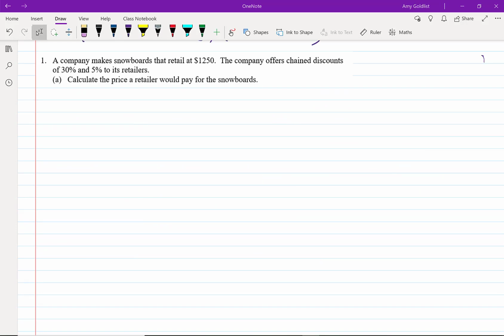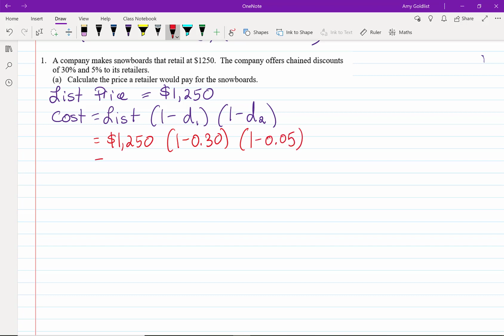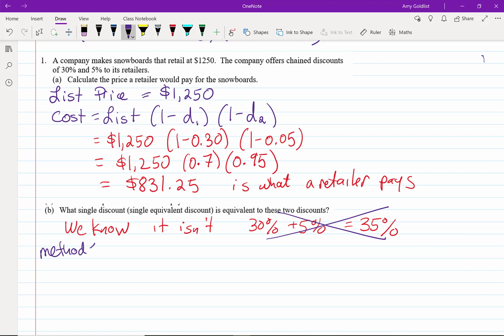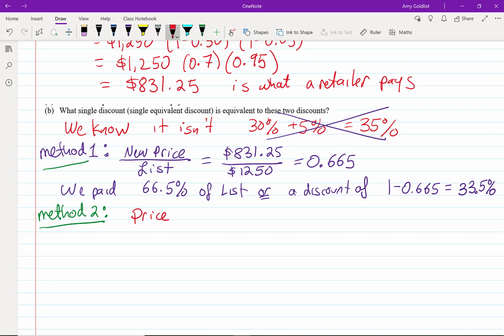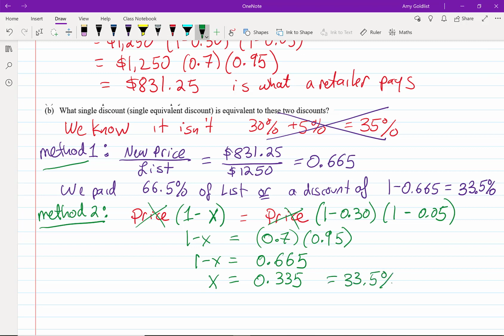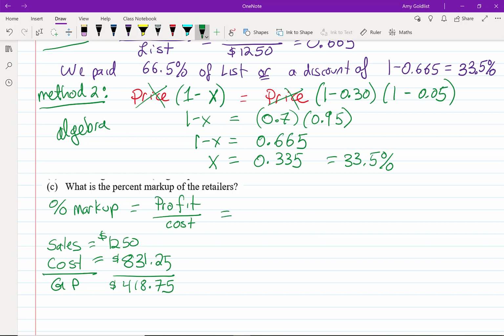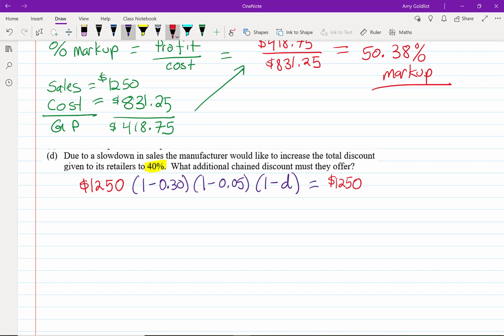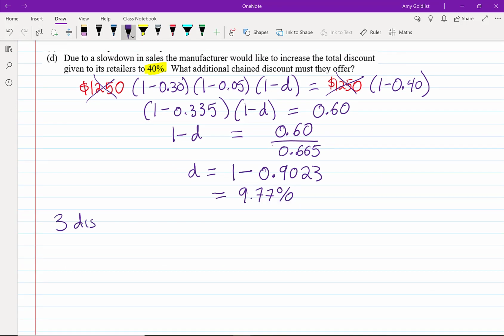Business Math Lesson 3: Discounts, part 2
1. A company makes snowboards that retail at $1250.  The company offers chained discounts of 30% and 5% to its retailers.

a) Calculate the price a retailer would pay for the snowboards.
b) What single discount (single equivalent discount) is equivalent to these two discounts?
c) What is the percent markup of the retailers?
d) Due to a slowdown in sales the manufacturer would like to increase the total discount given to its retailers to 40%.  What additional chained discount must they offer?